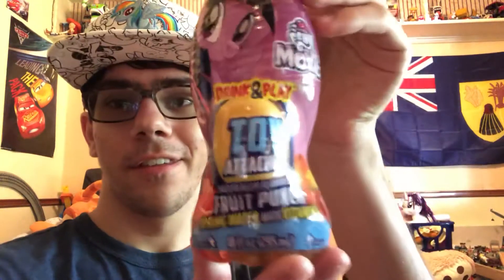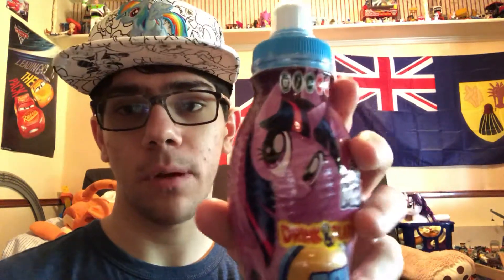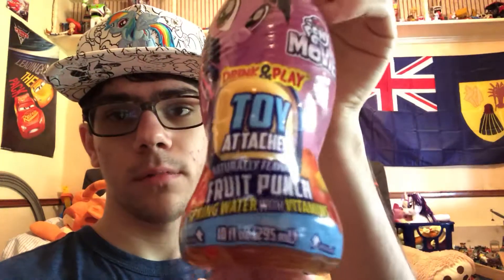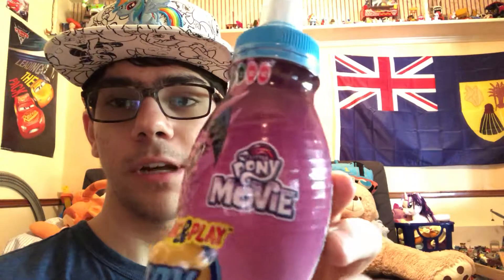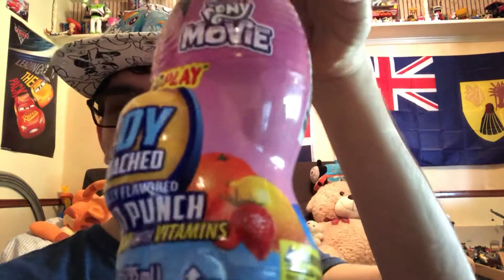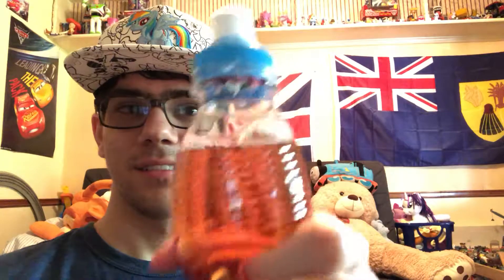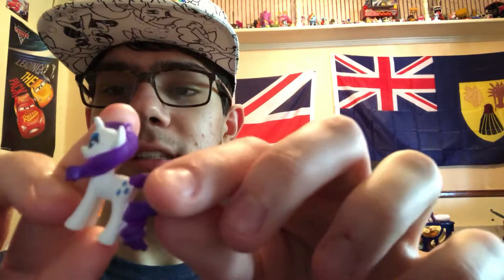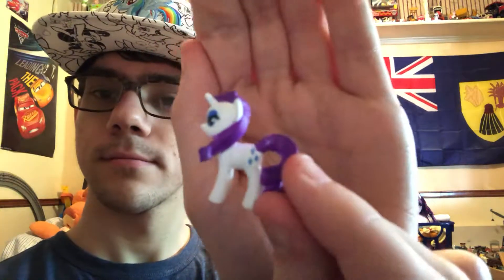My little pony the movie drink & play